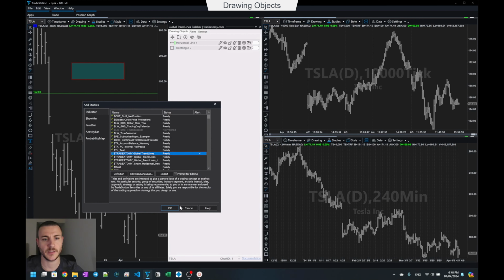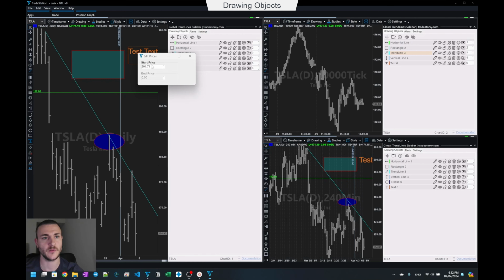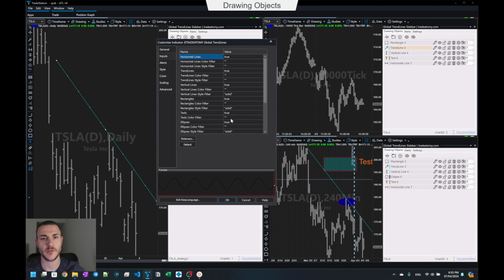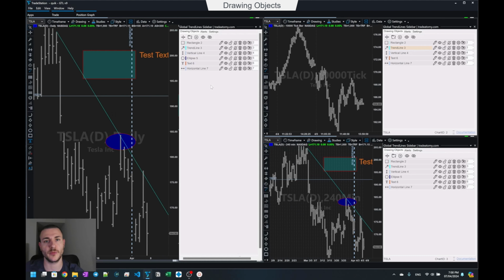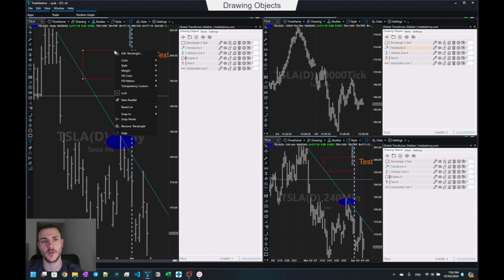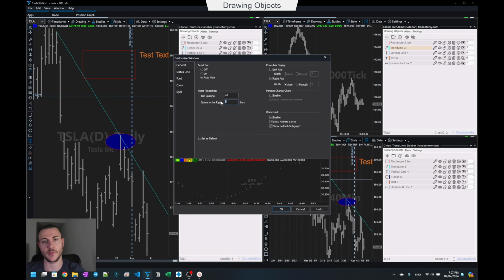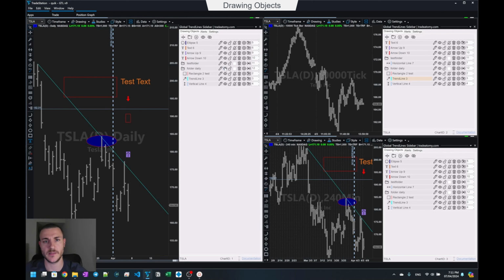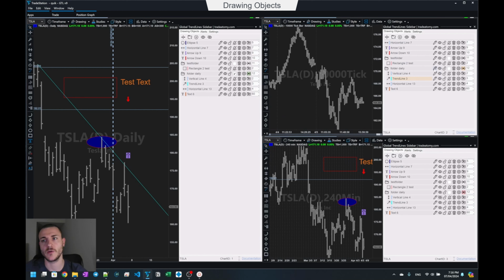Global TrendLines for TradeStation Version 9 - Drawing Objects (3)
00:00 Introduction
00:18 Setting up multiple charts
01:20 Add Drawing Objects
02:22 Edit Drawing Objects
03:24 Edit Prices Dialog
04:20 Delete Drawing Objects
05:20 Grouping
07:00 Sidebar Overview and Chart ID input
08:50 Sidebar display
10:40 Sidebar Theme input
11:10 Sidebar Drawing Objects
14:55 Drawing Object Out of Range
16:06 Arrows
17:14 Work with Folders
19:20 Sort order in the Sidebar
20:00 Folder Display Rules
21:36 Global Display/Hide